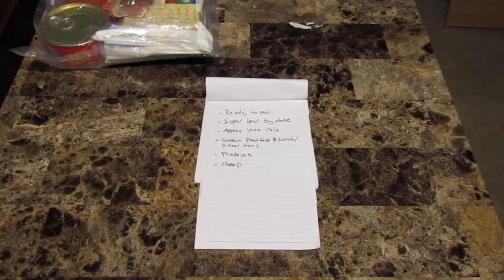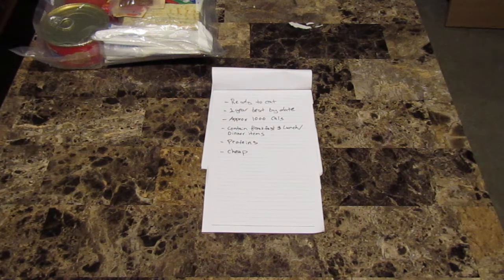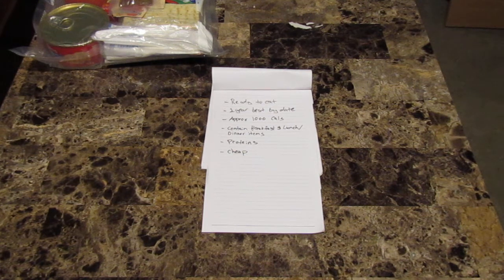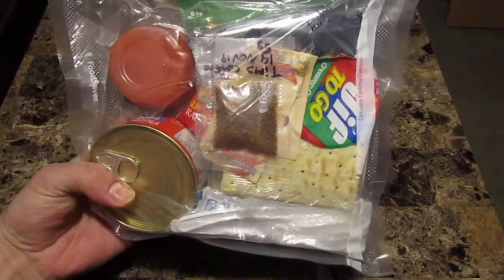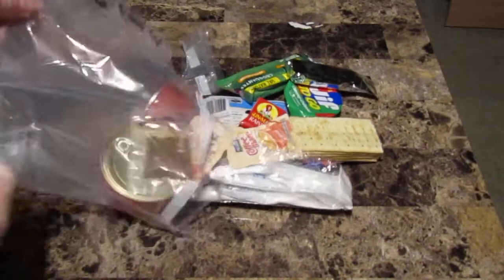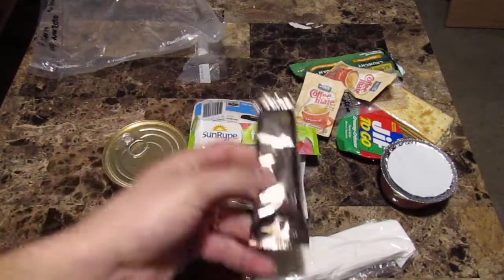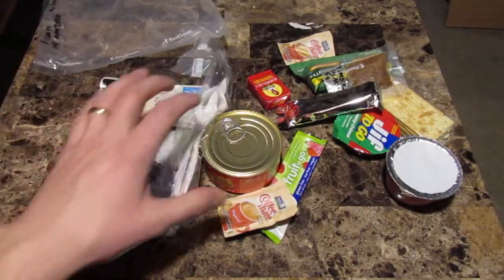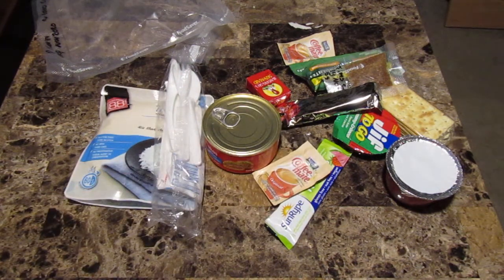How to make a Homemade MRE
In this video I show a homemade MRE that I've created.